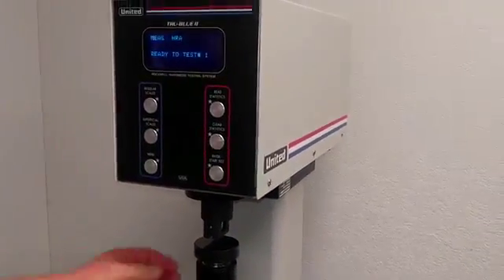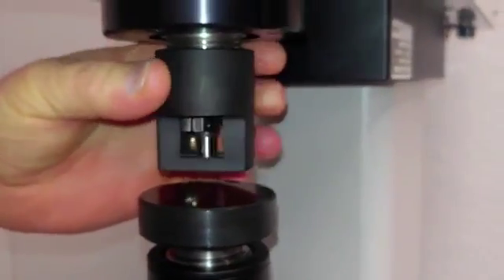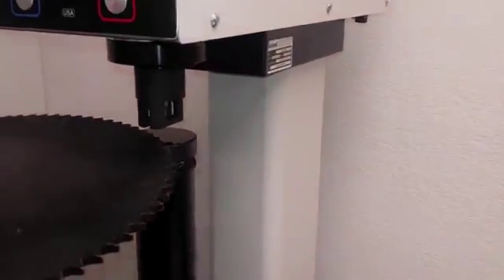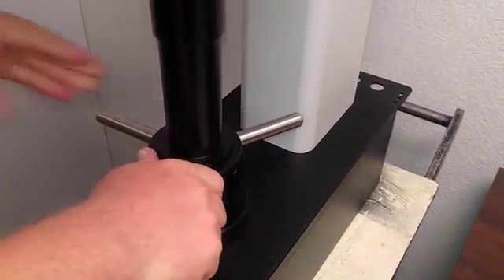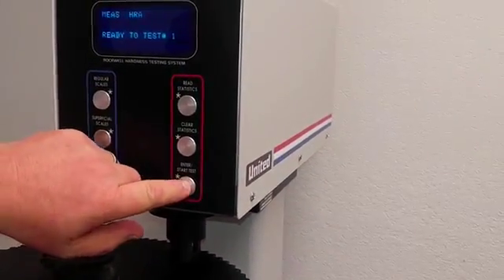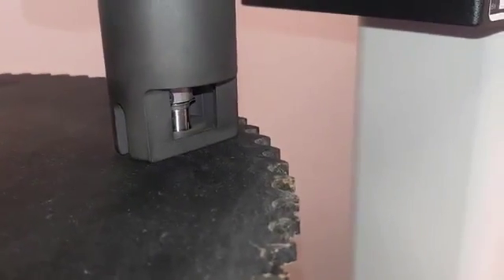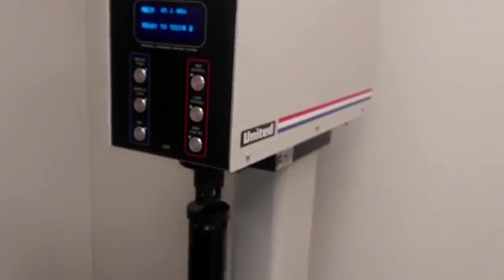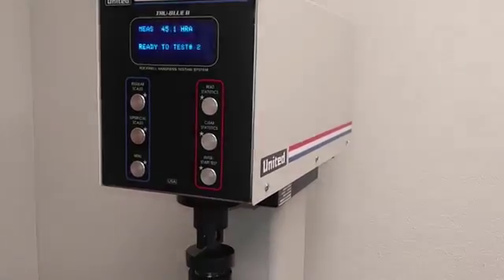Máy đo độ cứng Rockwell United Tru Blue II _ secovina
United true Blue II Computerized hardness Tester
Công suất máy ở phương thẳng đứng: 10”
Chiều sâu cổ miệng: 5.5”
Dễ sử dụng, lựa chọn menu để cài đặt thử nghiệm.
Thang chia thông thường: A, B, C, D, E, F, G, H, K, L, M, P, R, S, và V.
Thang  chia theo đơn vị đo: 15N, 30N, 45N, 15T, 30T, 45T, 15W, 30W, 45W, 15X, 30X, 45X, 15Y, 30Y và 45Y.